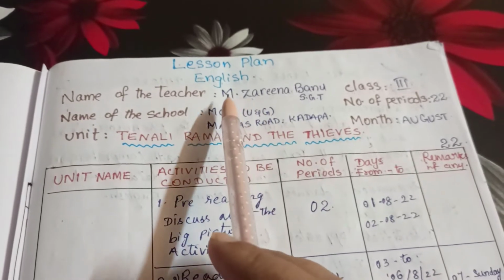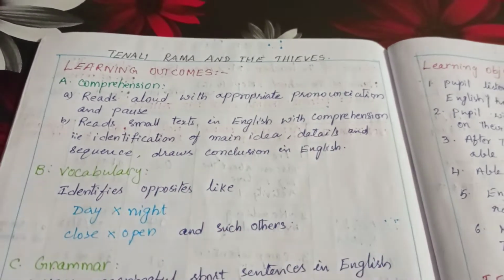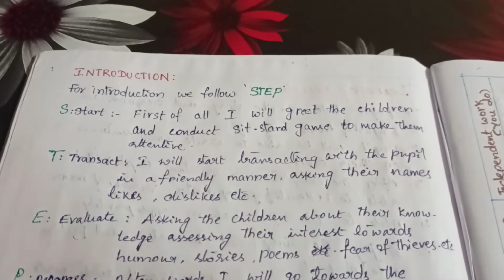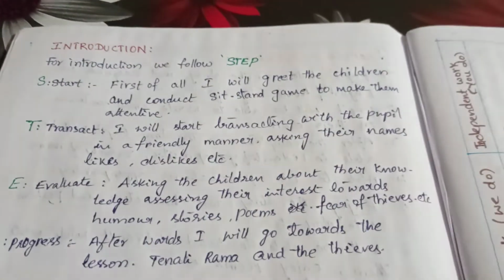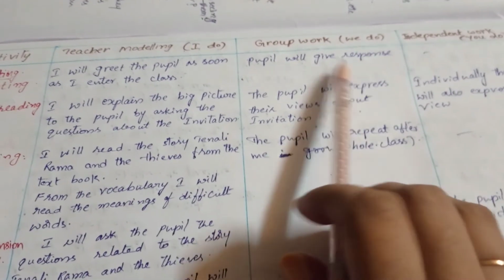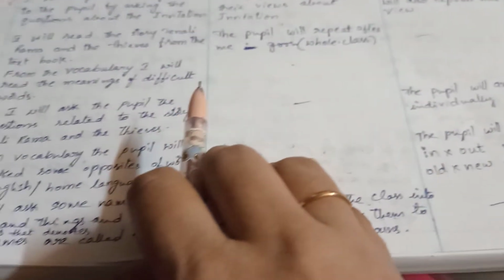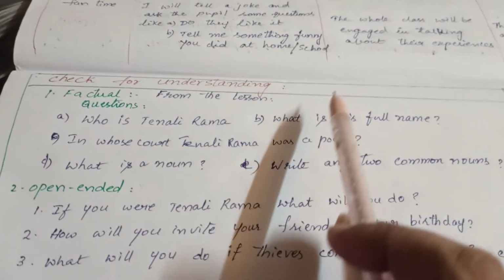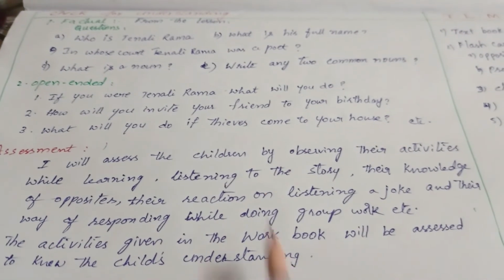ENGLISH LESSON PLAN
english lesson plan ,tried to follow the scert guidelines for preparing the lesson plan